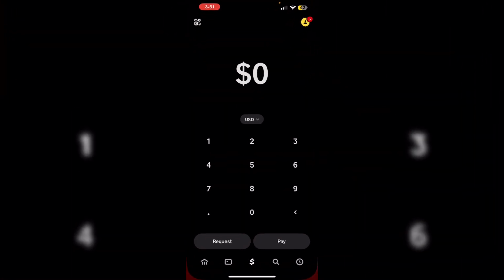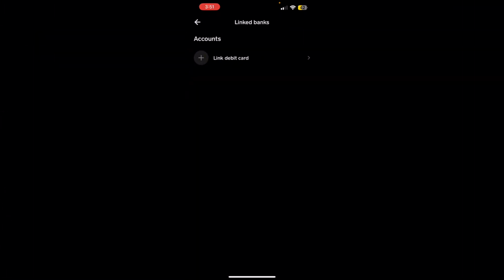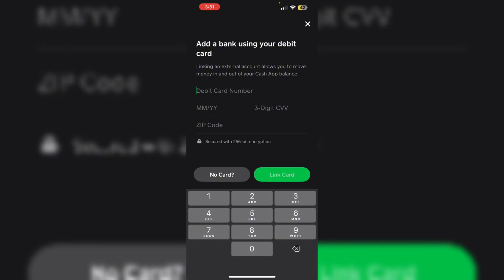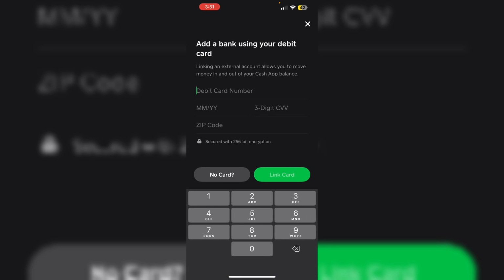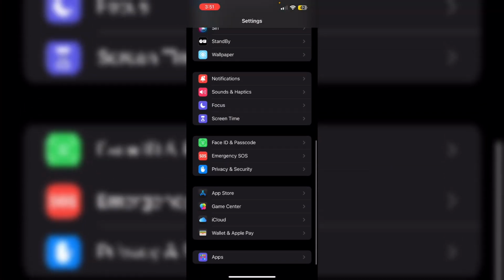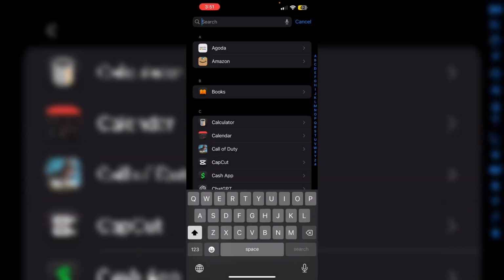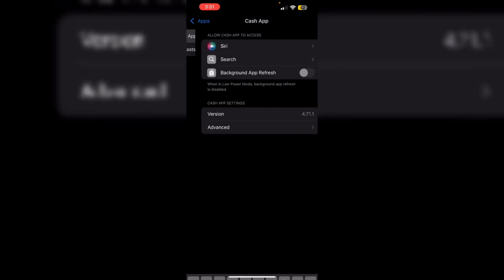Cash App Won’t Let Me Add Debit Card: Here’s How To Fix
Issues with adding your debit card on Cash App? Follow these steps to successfully link your card.

0:00 - Introduction
0:17 - Check Card Details
0:39 - Verify Card Validity
0:46 - Clear App Cache
1:02 - Update Cash App
1:09 - Contact Your Bank
1:18 - Contact Cash App Support